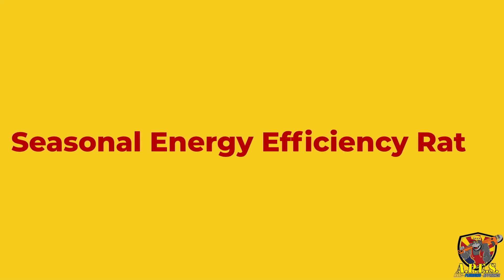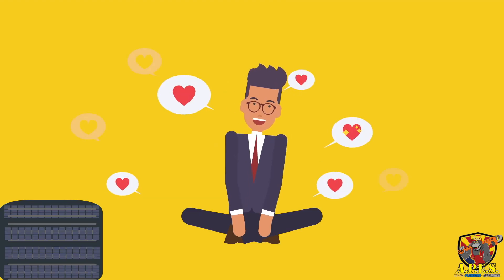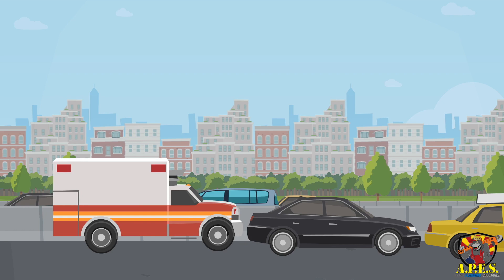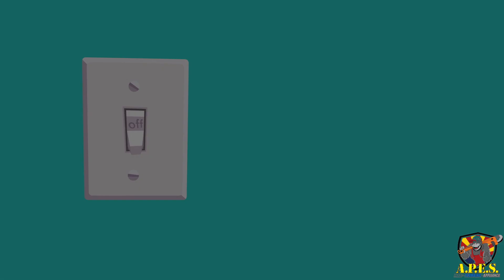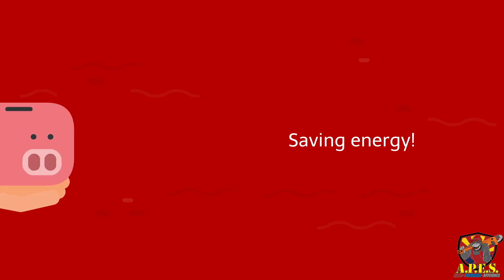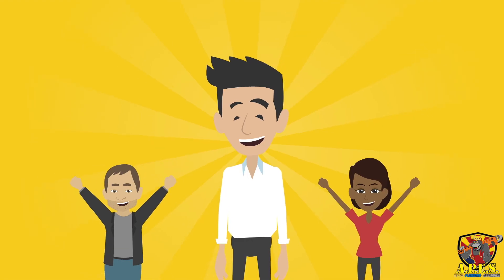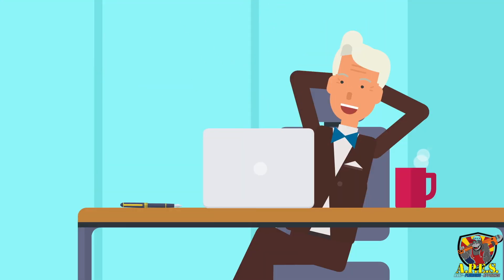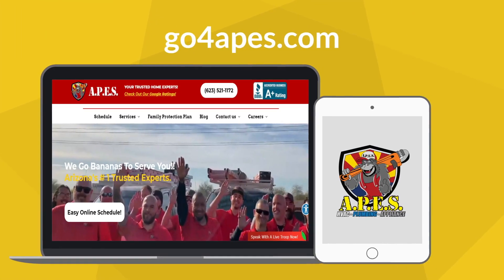A.P.E.S. high A/C SEER rating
In this Video we explain how to save money by using a high SEER air conditioner to lower your energy cost and make you home or business more comfortable. A.P.E.S. is always here to help 24/hrs.